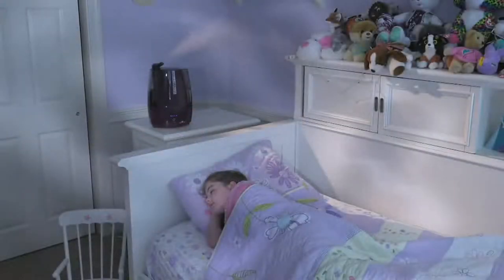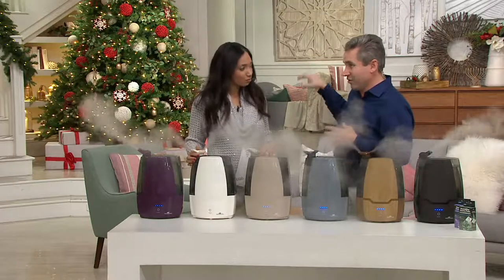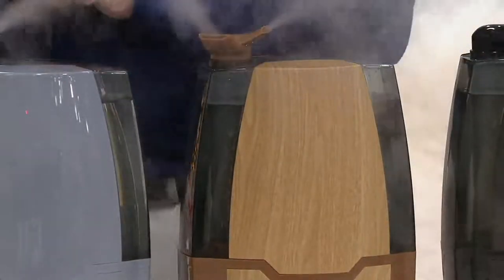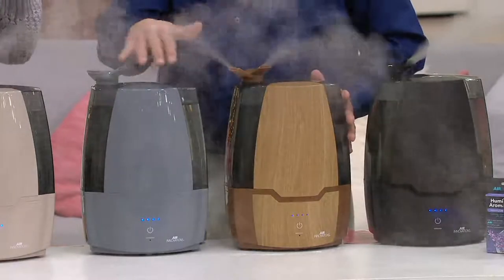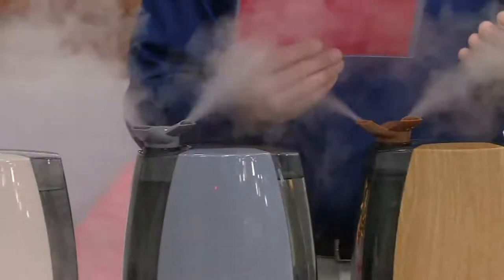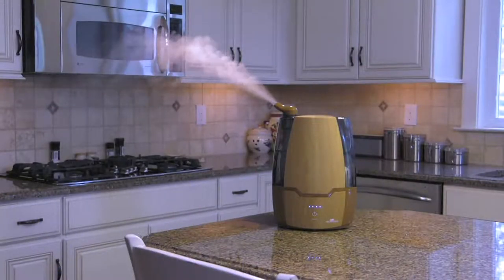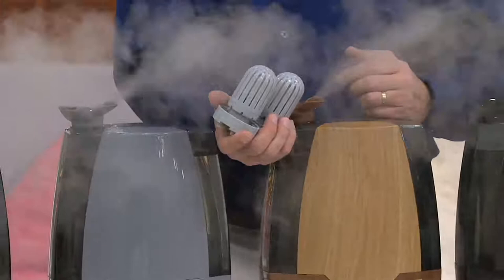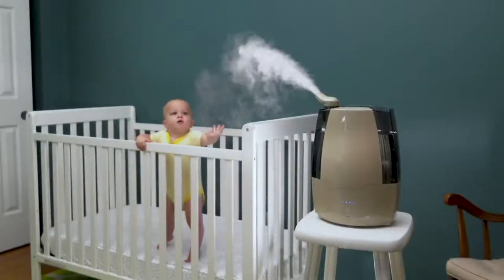Air Innovations Clean Mist Humidifier with Sensa Touch and Aroma Tray on QVC